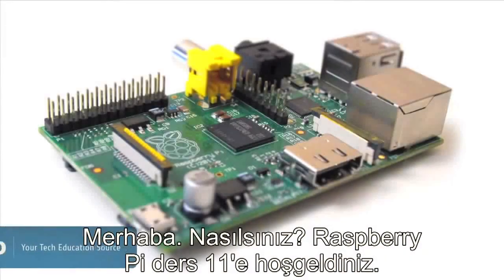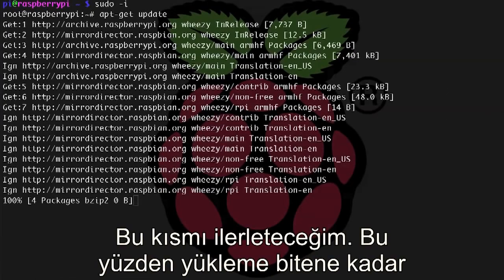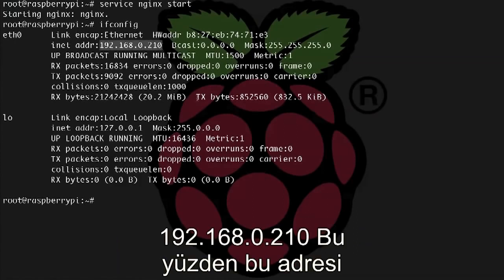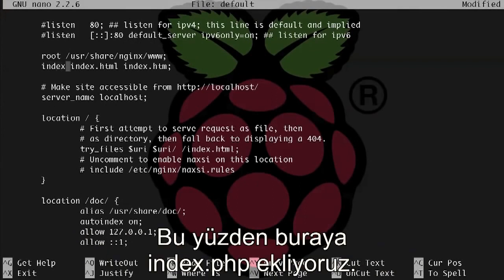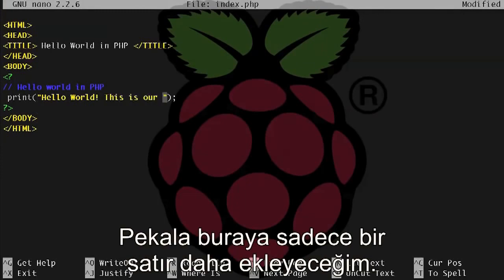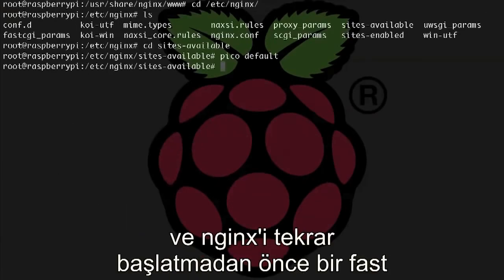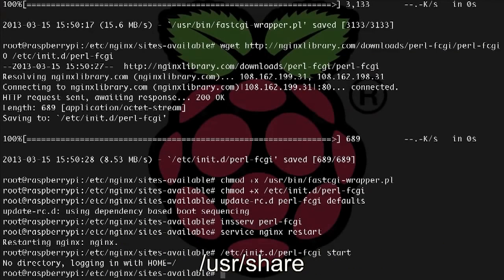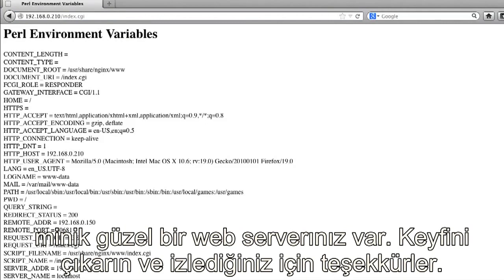Raspberry Pi Tutorial 13 Installing a Webserver Nginx, PHP, Perl